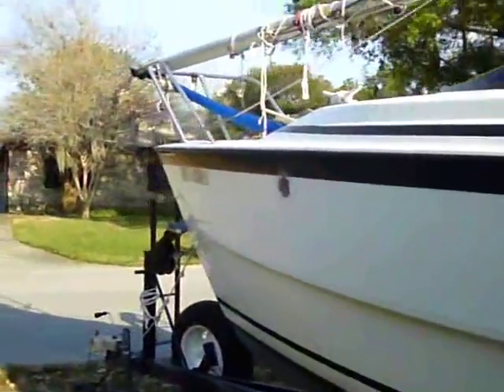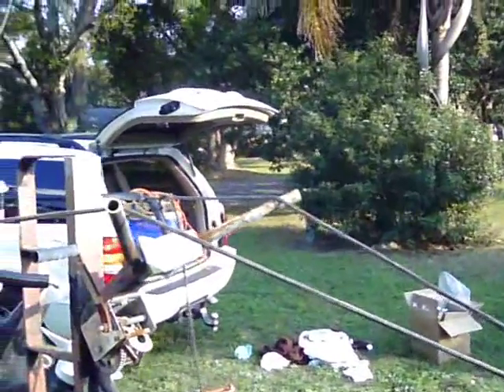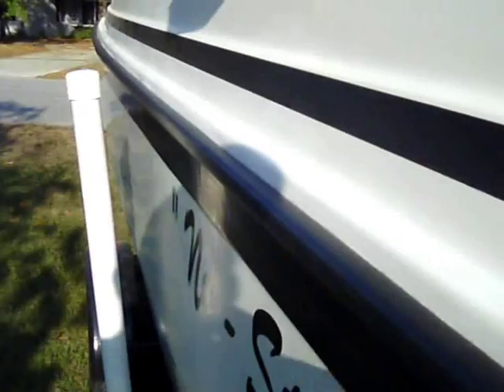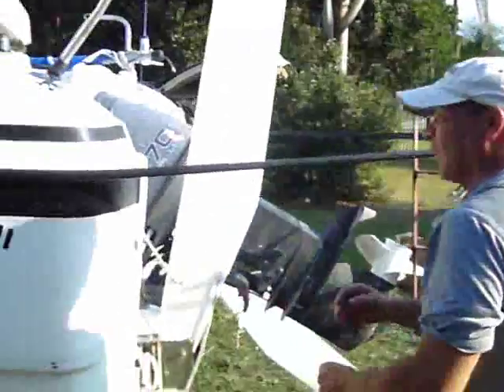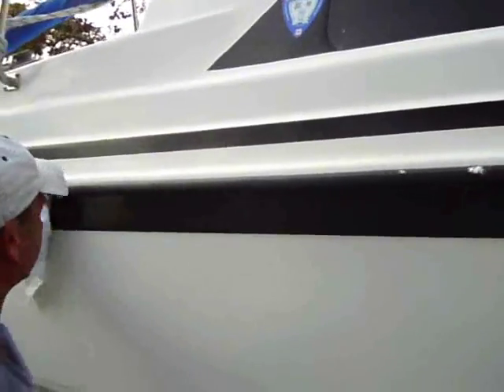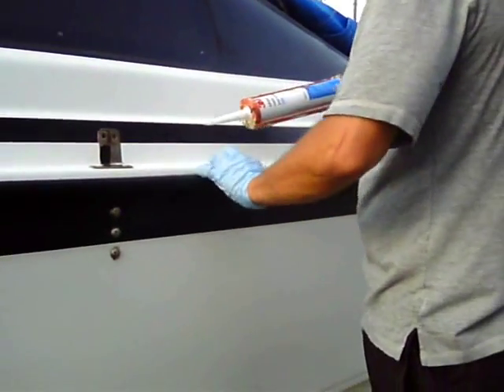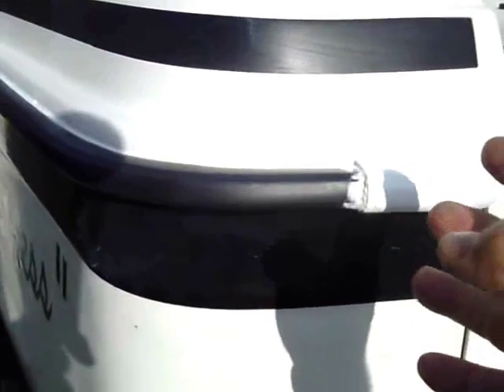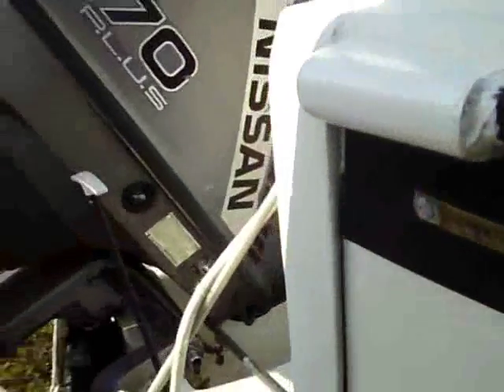Macgregor 26X Installing a New Rubrail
In this episode Capt Mark installs a brand new Rubrail to his Magregor 26X Sailboat